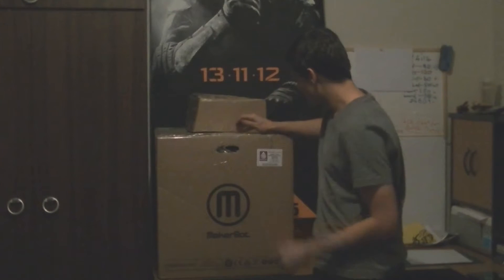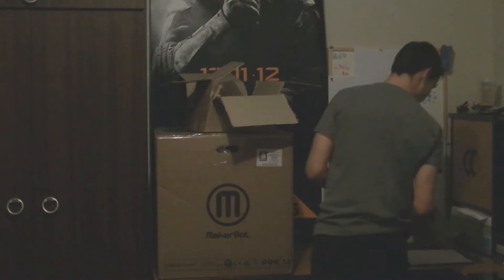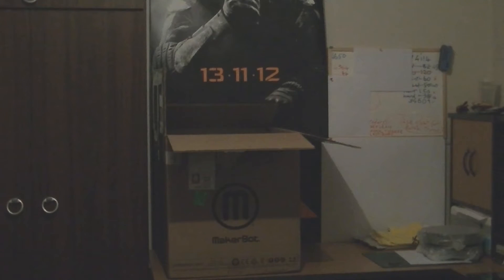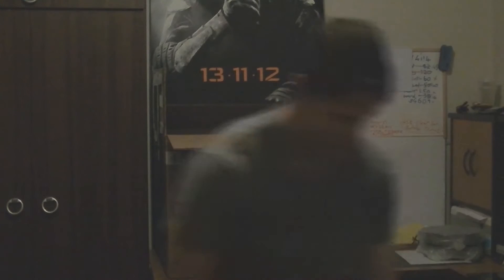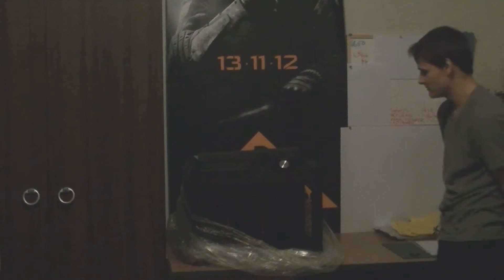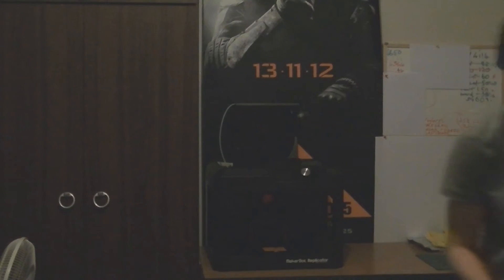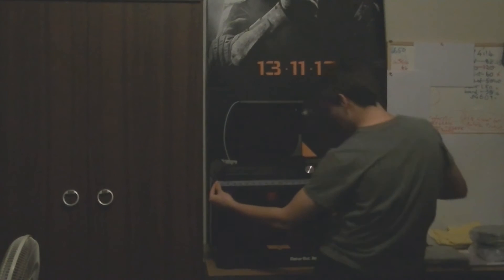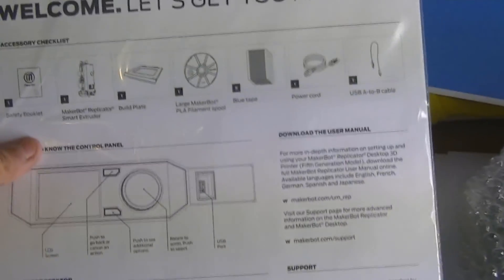My Unboxing of the Makerbot replicator 5th gen 3D printer (low quality)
SORRY FOR THE BAD QUALITY IT WAS LATE AND MY GO PRO DIDN'T SHOW UP TODAY SO IM USING THE CRAPPY CAMERA.
This video includes me unboxing my new 3D printer, the makerbot replicator 5th generation model with extra filament for my next project i will be working on. Once my go pro 3+ arrives i will stop to continue using this camera for most of my videos. Next video will be me putting everything together ready for its first test print!!!